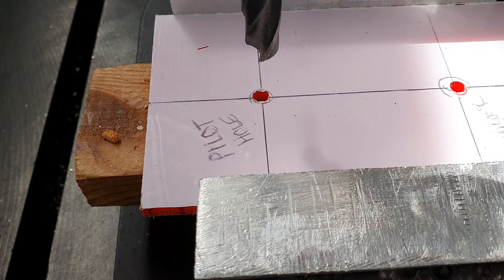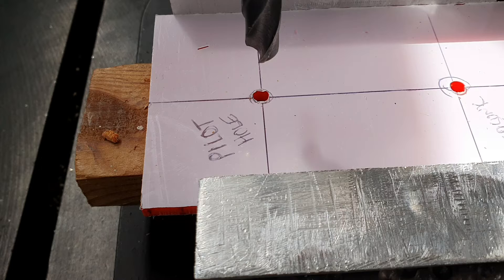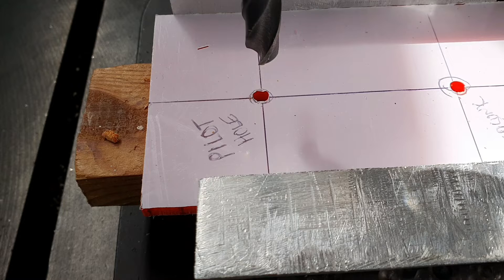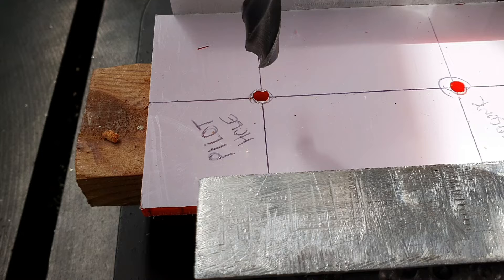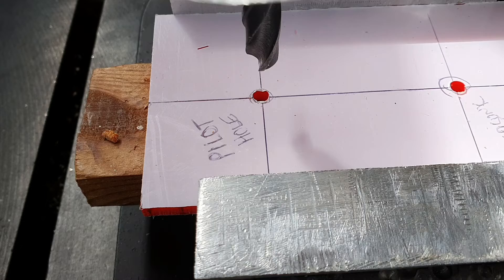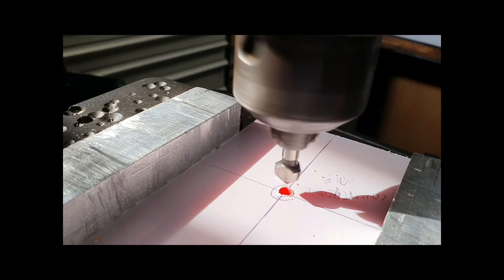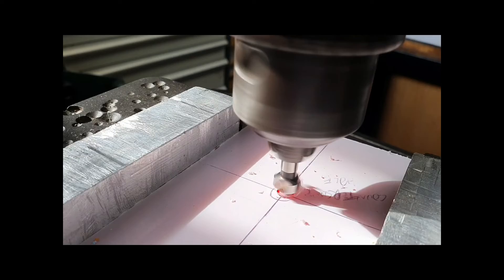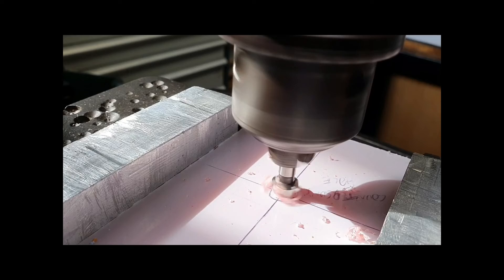Pilot Holes & Countersinking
Short video describing the processes of drilling a pilot hole and countersinking.